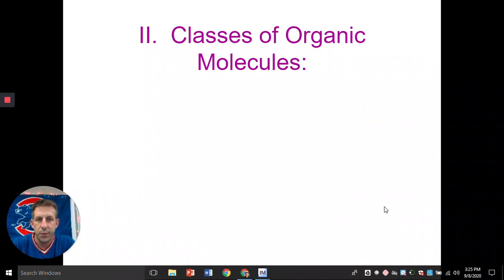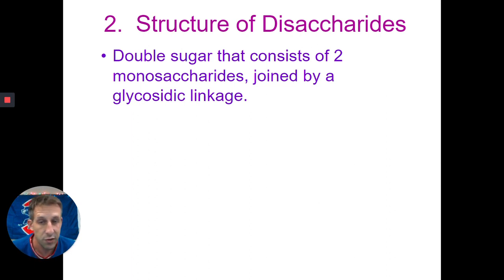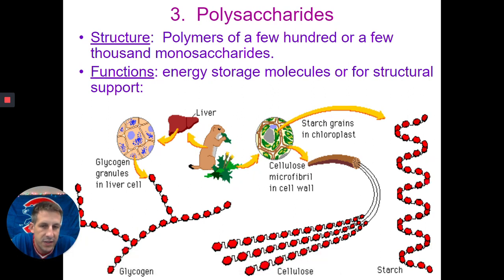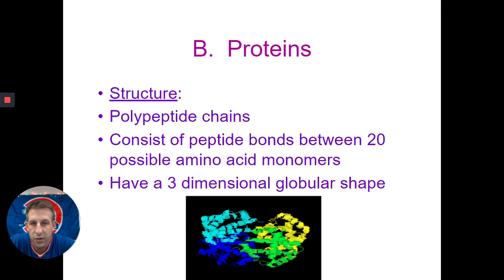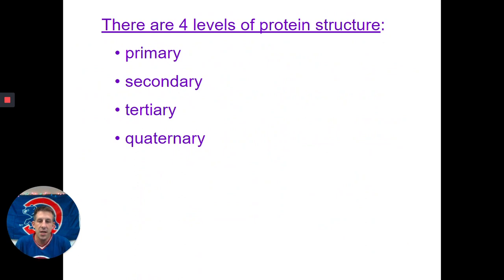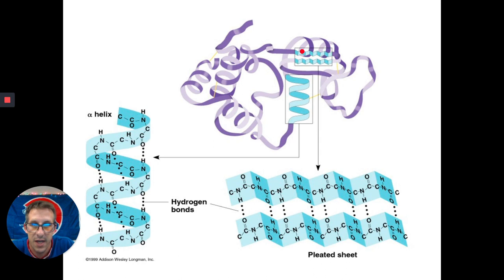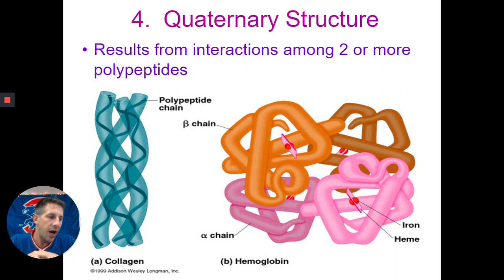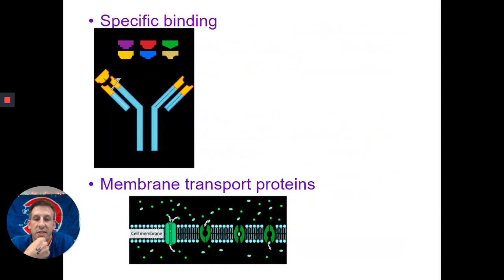ch 5 carbs & proteins